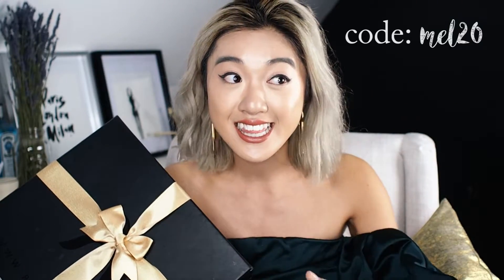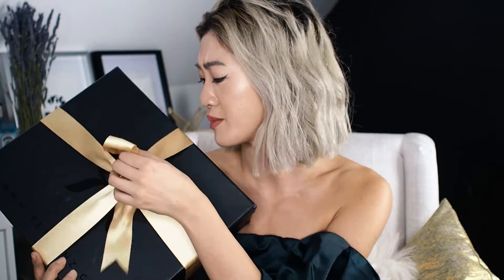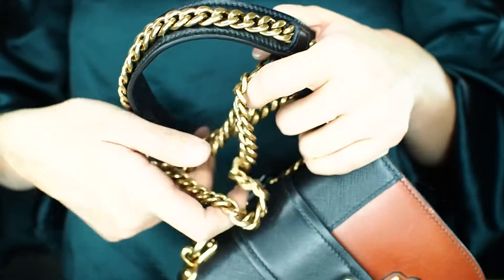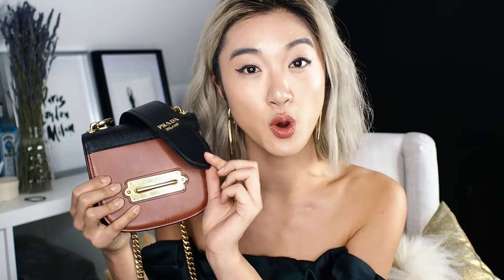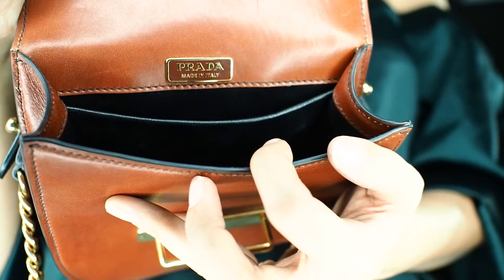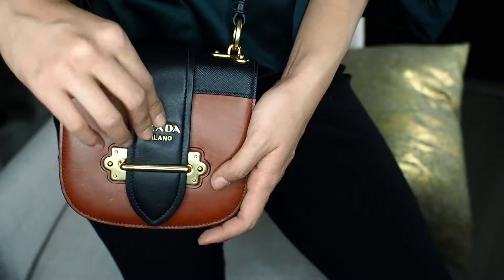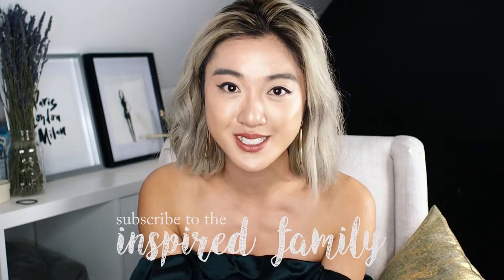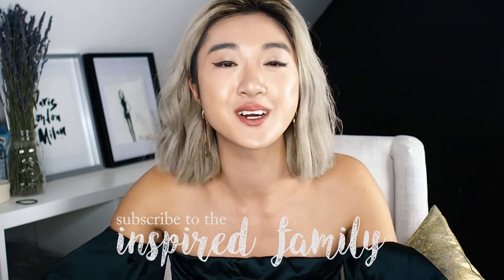NEW PRADA UNBOXING: Review + How I Got $750 Off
HAPPY 2018 FRIENDS! First video of the year!
So excited to be welcoming my first ever Prada bag into the family. Breaking my Prada virginity?

Reviewing all the good (and bad) of this Prada Pionnière bag with you and also sharing how I got it for $750 OFF! Designer bags on sale will always have my heart.

Let me know what you think of this Prada and how you score designer bag deals! Can't wait to hear what you think :)

Thanks so much for hanging out with me friends! I hope you have an inspiring day :)